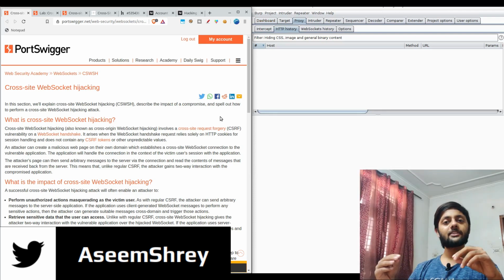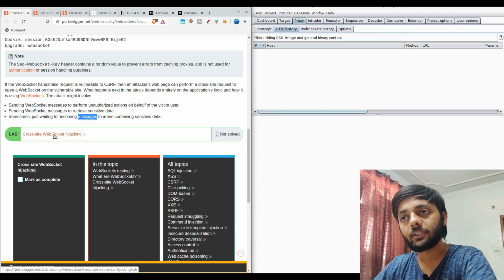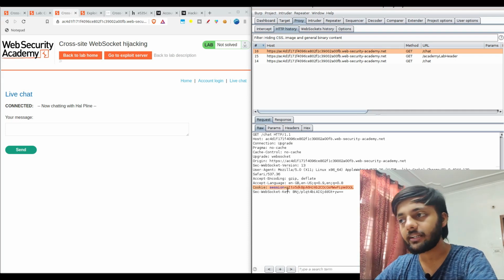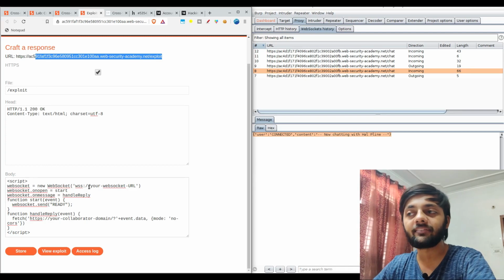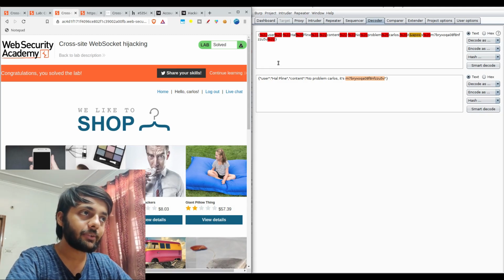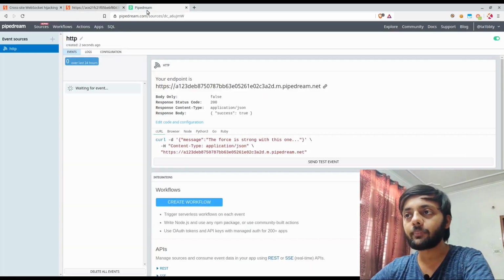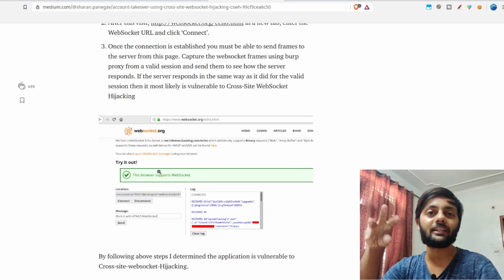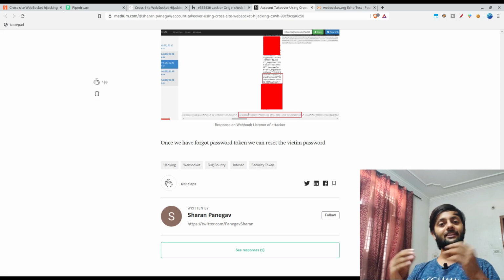Websocket Hijacking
Join the subreddit to get involved with the community, ask doubts, post tips & tricks, find latest articles related to cybersecurity and hacking :